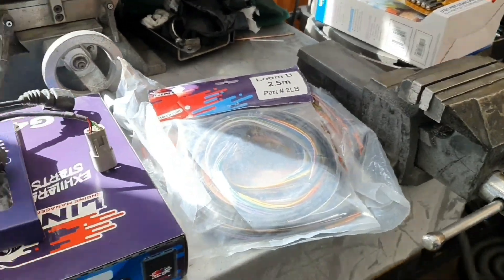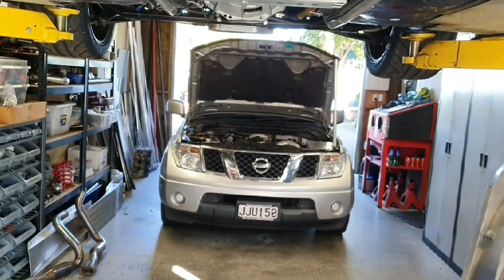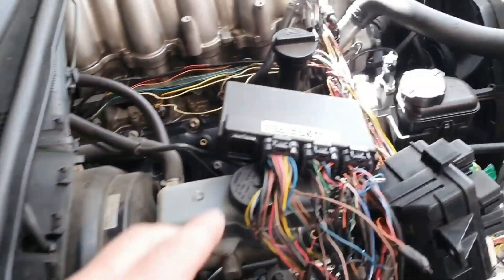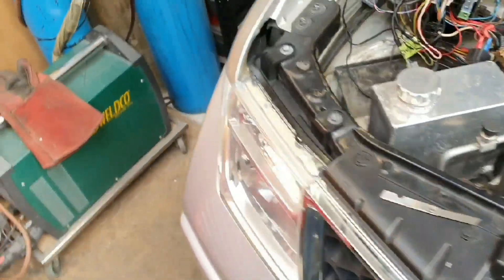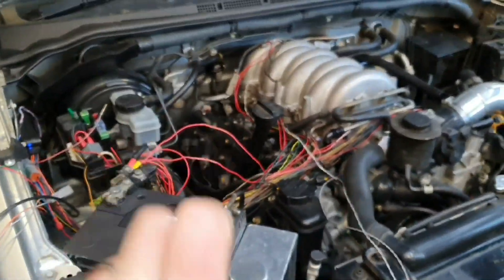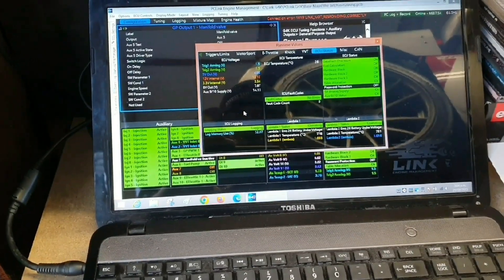Link ecu install VK45DE V8 D40 Navara - the short version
For those who were interested in the Link Xtreme ECU installation in the D40 Navara VK45DE V8 but walked away due to the marathon ~30min viewing required.

Here's a chopped down version, a highlights version :)